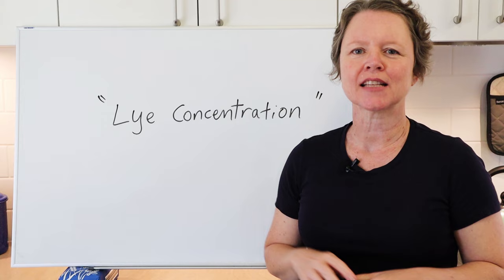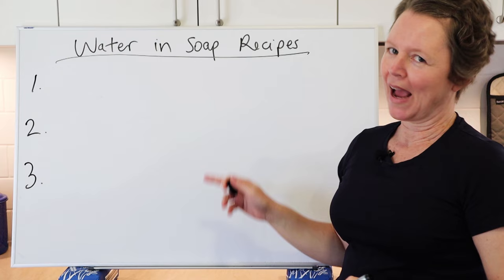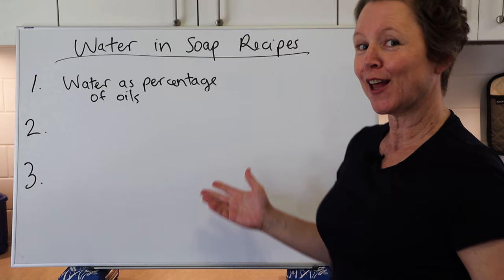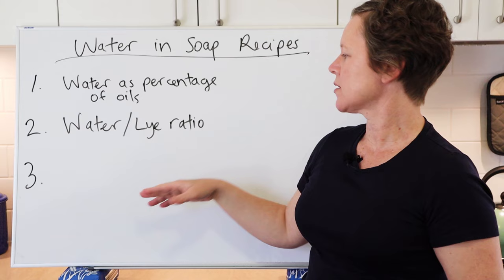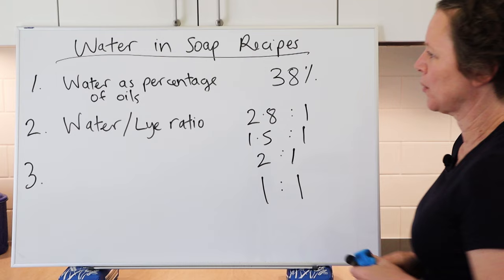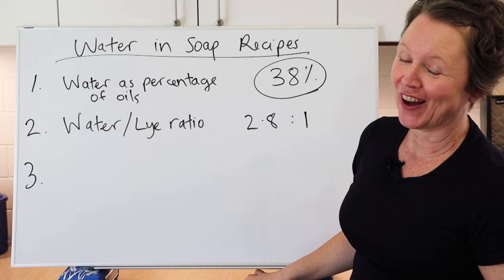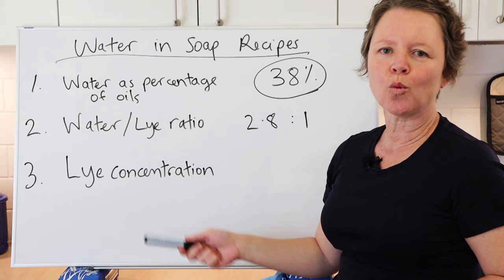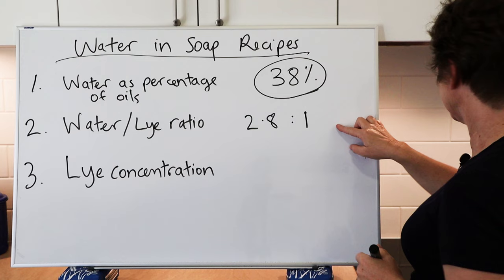Calculating Water in Soap Recipes and Clarifying 'Lye Concentration'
Feeling confused about calculating water amounts for soap recipes? Wondering about water discounts and the meaning of 'full water soap'? Confused about the term 'lye concentration' in soap recipe calculations? If you answered yes to any of these questions - this video is for you!

This video directly relates to my video about formulating and calculating your own soap recipes. If you need to see that one again you can find it